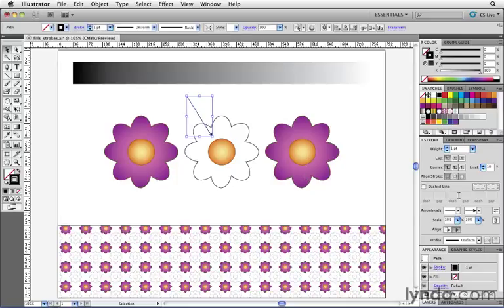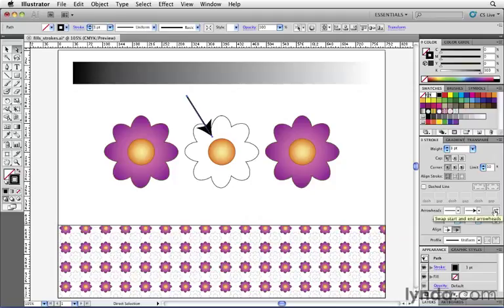58710 11 07 SC11 arrowheads